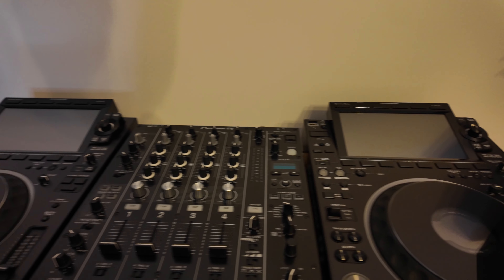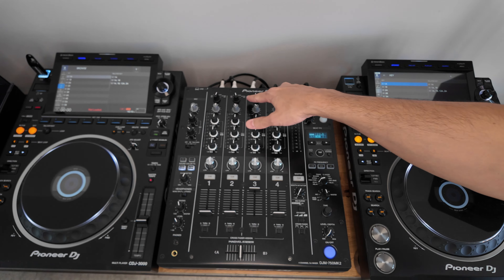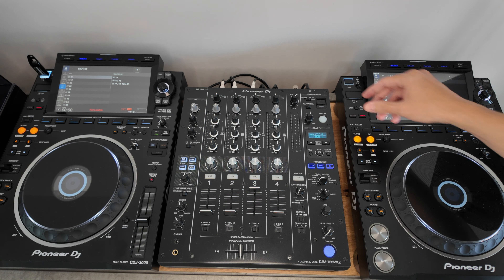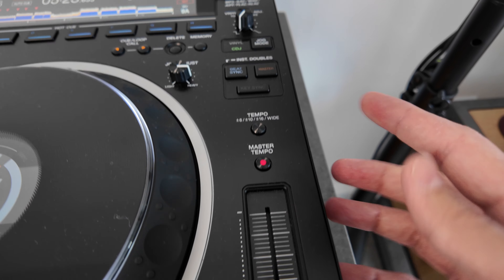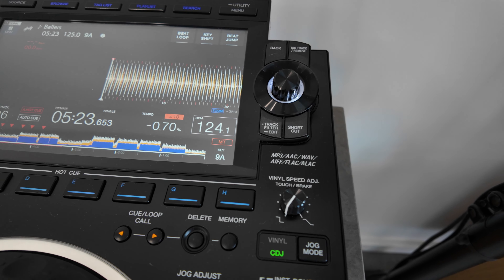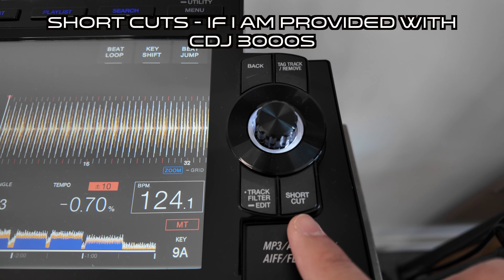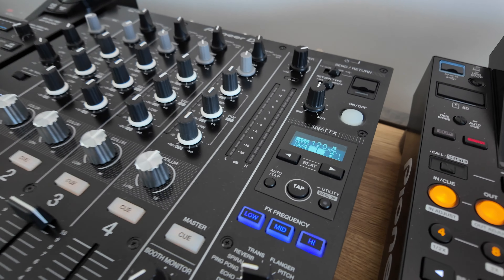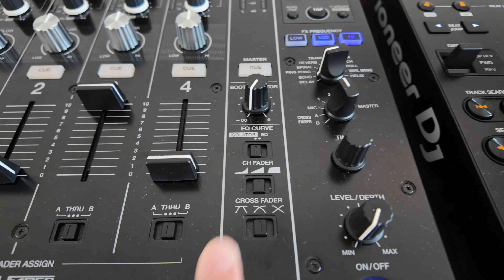CDJ & mixer settings to check before every DJ gig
This is my ultimate checklist of settings on the CDJ mixer ahead of starting any DJ set at a venue.